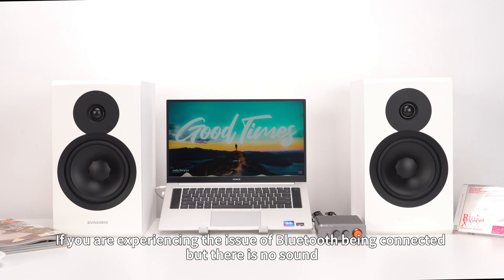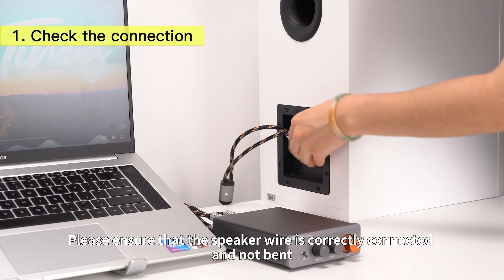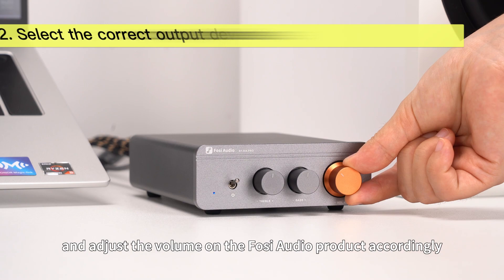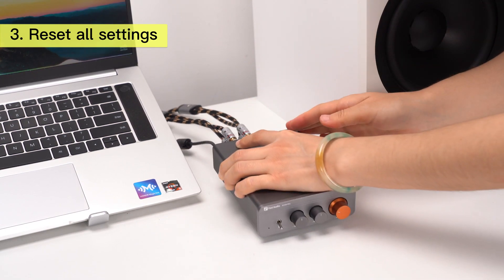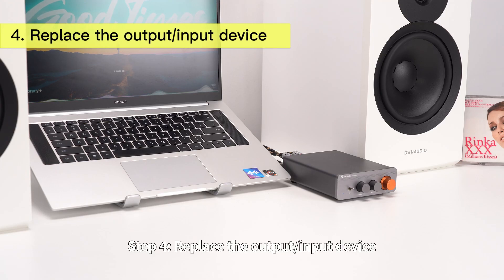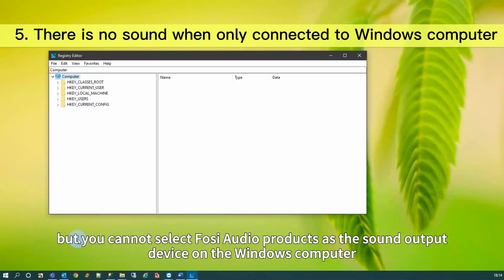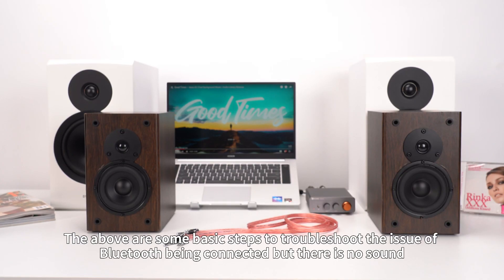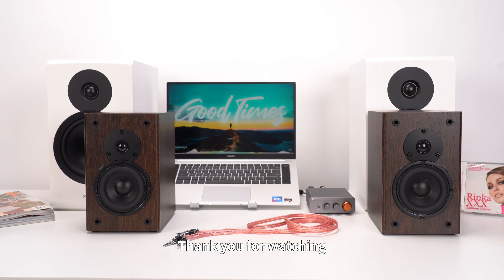How to Fix No Sound Issues When Connected to Bluetooth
Why is my Bluetooth connected but no sound❓

0:10 Step 1: Check the connection
0:22 Step 2: Select the correct output device and adjust the volume
0:39 Step 3: Reset all settings
1:10 Step 4: Replace the output/input device
1:20 Step 5: There is no sound when only connected to a Windows computer